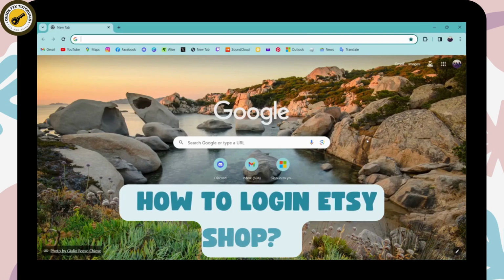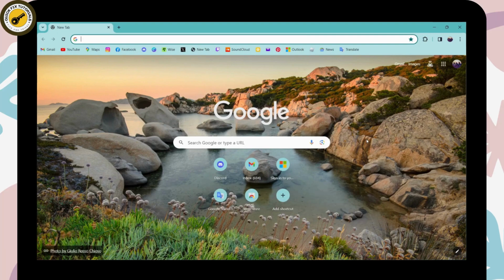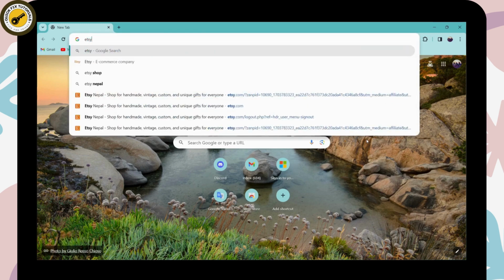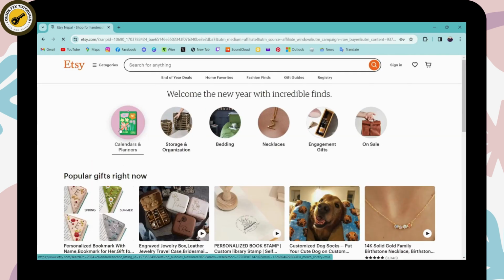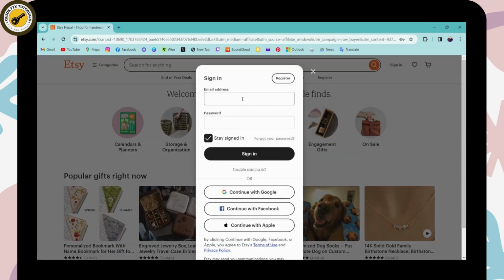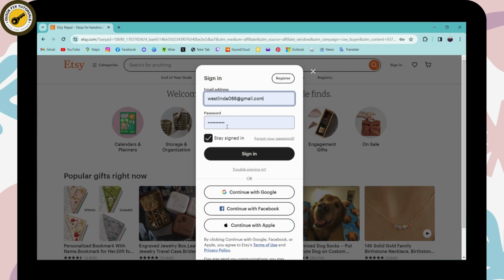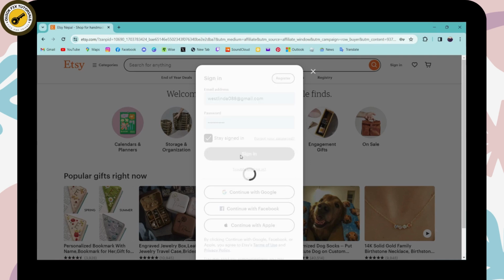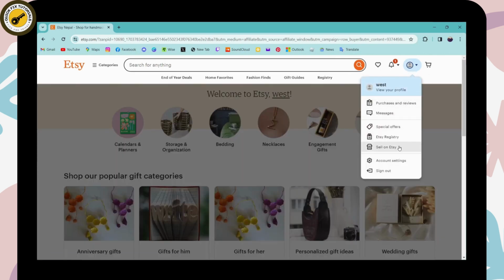How To Login Etsy Shop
Welcome to QuickFixTutorials! In this tutorial, we'll guide you through the process of logging into your Etsy shop. Whether you're an artisan or a seller, accessing your Etsy shop is the gateway to managing your products and engaging with customers. We'll demonstrate the steps to sign in to your Etsy account, providing insights on navigating your shop dashboard effectively.